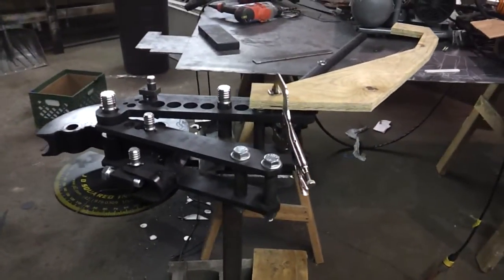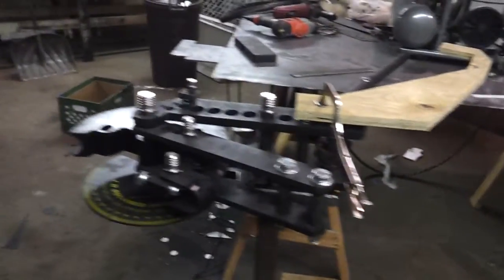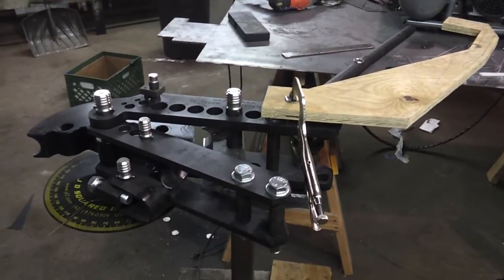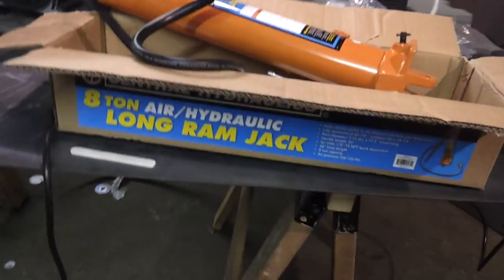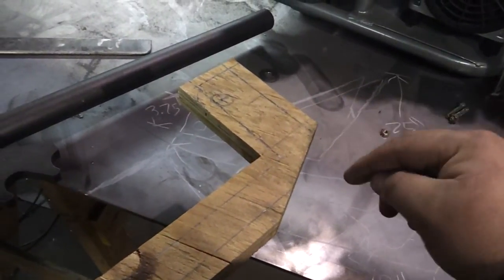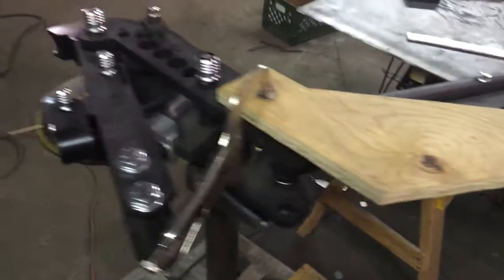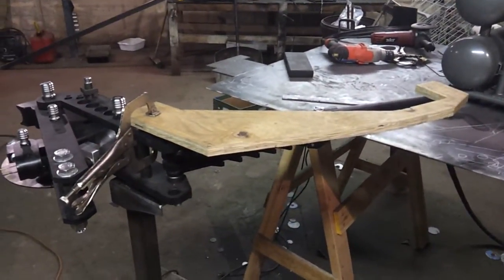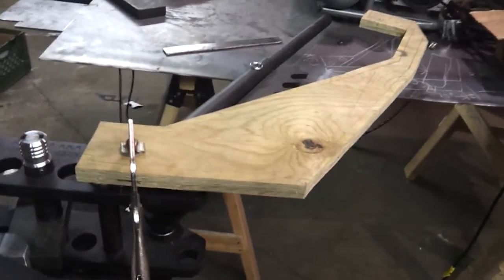JD2 Model 32 + Harbor Freight Ram Build (Part 1)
This is the first video in my custom mount attachment for this ram on the JD2 bender. Swag Off Road had a mount for this ram and this tubing bender but as stated in this video the mount creates side load on the ram and will eventually cause it to fail. This is my solution to the problem while saving a bunch of money.